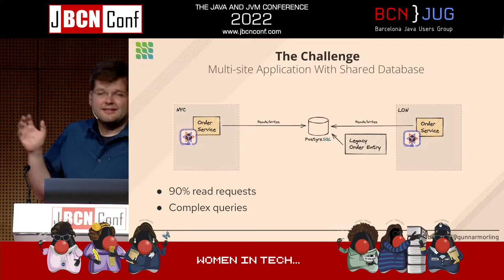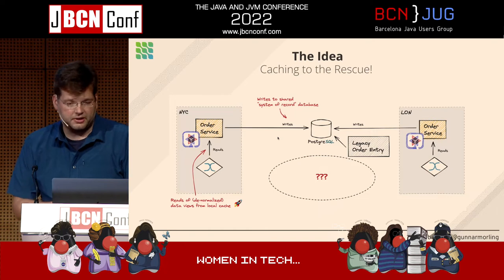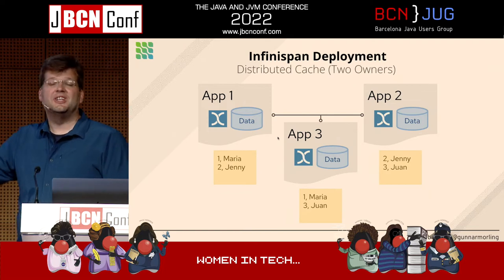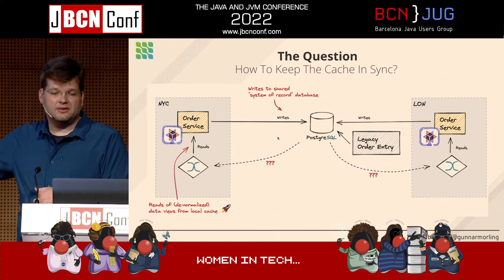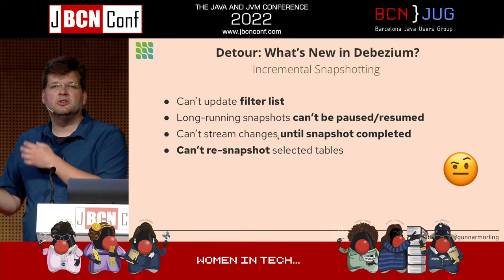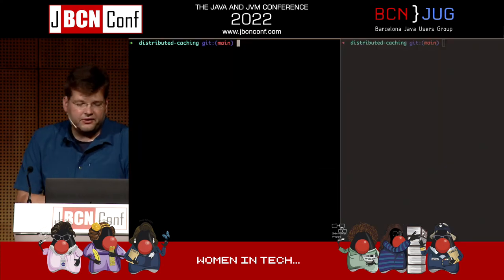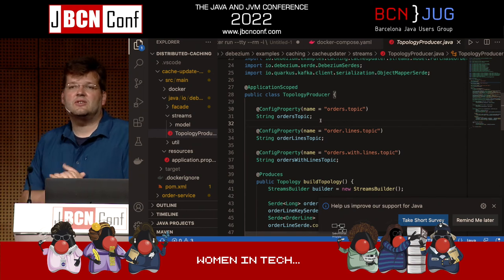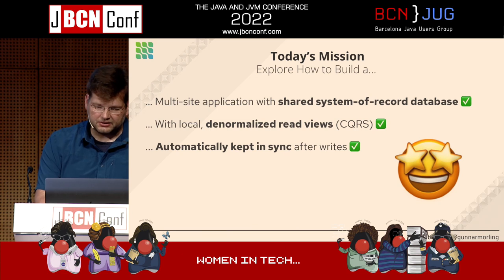Keep your cache always fresh with debezium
The saying goes that there are only two hard things in Computer Science: cache invalidation, and naming things. Well, turns out the first one is solved actually ;)

Join us for this session to learn how to keep read views of your data in distributed caches close to your users, always kept in sync with your primary data stores change data capture. You will learn how to

* Implement a low-latency data pipeline for cache updates based on Debezium, Apache Kafka, and Infinispan
* Create denormalized views of your data using Kafka Streams and make them accessible via plain key look-ups from a cache cluster close by
* Propagate updates between cache clusters using cross-site replication
We'll also touch on some advanced concepts, such as detecting and rejecting writes to the system of record which are derived from outdated cached state, and show in a demo how all the pieces come together, of course, connected via Apache Kafka.

Speaker
Gunnar Morling is a software engineer and open-source enthusiast by heart. He is leading the Debezium project, a distributed platform for change data capture. He is a Java Champion, the spec lead for Bean Validation 2.0 (JSR 380), and has founded multiple open source projects such as JfrUnit, Layrry, and MapStruct. Gunnar is an avid blogger (morling.dev) and has spoken at a wide range of conferences like QCon, Java One, Devoxx, JavaZone, and many others. He's based in Hamburg, Germany.